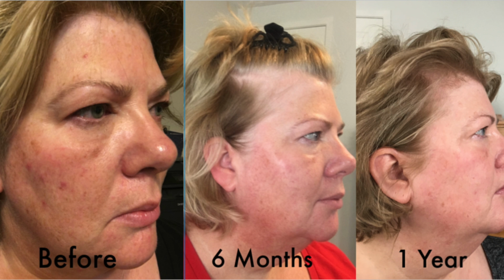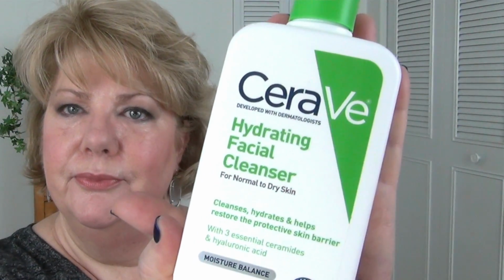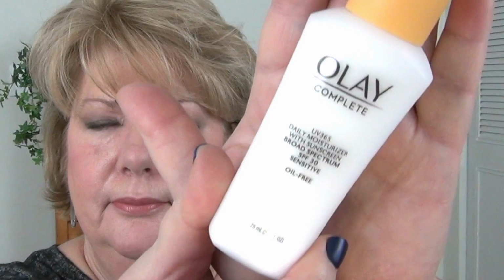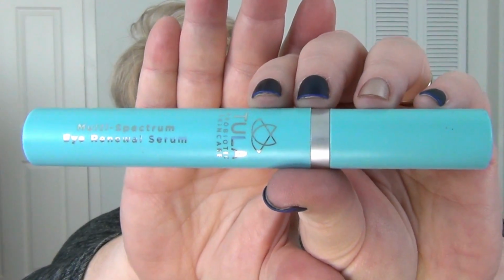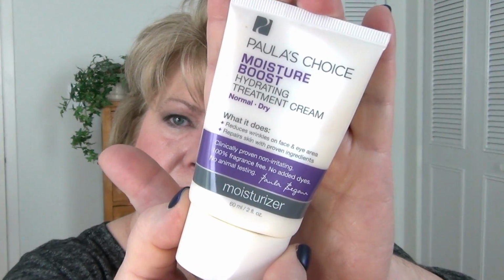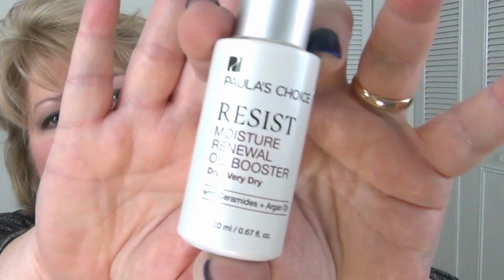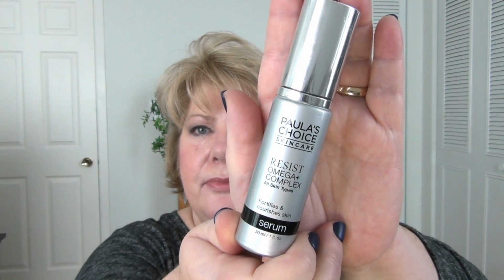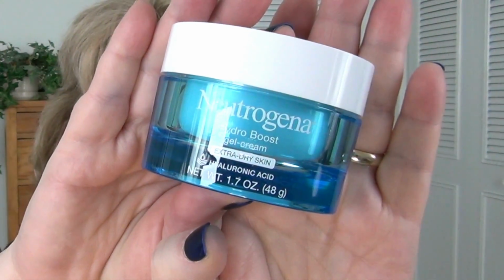Curology: Skincare Routine with Before & After Photos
I have been using Curology for 1 year now. I wanted to share a progress update and share some of my favorite products that I feel work well with my custom blend.

I will earn $10 credit toward future Curology purchases.

Click SHOW MORE ⬇️

Ebates:
If you are shopping on line, why not get cash back? It is super easy and you get $10 bonus just for signing up.

MagicLinks (for video creators):
I use MagicLinks for all my ready-to-shop product links.

Product List**
Paula's Choice Perfect Cleaning Oil
CeraVe Hydrating Face Cleanser
Paula's Choice Resist Advanced Replenshing Toner
Paula's Choice Resist Moisture Renwal Oil Booster
Paula's Choice Moisture Boost Hydrating Treatment Cream
Tula Multi-Spectrum Eye Renewal Serum
Neutrogena Hydro Boost Gel-Cream (extra-dry skin)
Olay Complete UV365 Daily Moisturizer with Sunscreen SPF 30
Morphe Continuous Setting Mist
Paula's Choice Resist Omega + Complex

On my face:
From the March Lucky Bag:
Paula's Choice Sun Kissed Custom Color Bronzer - discontinued
Clinique Beyond Perfecting Foundation + Concealer (2 alabaster)
Fiona Stiles Artist Eyeshadow Palette - discontinued
Wander Beauty Carryon Lip and Cheek Gel (pink city)
MAC Strobe Cream

AM:
 1. Cleanse with water
 2. Replenishing toner (optional)
 3. Day cream with SPF or Sunscreen
 4. Eye cream or treatment

PM:
 1. Remove makeup with micellar water or makeup remover (if wearing full face of makeup)
 2. Cleanse with creamy cleanser or cleansing oil
 3. Apply Curology Super Bottle to dry face
 4. Moisturizer
 5. Eye cream or treatment
 6. Apply facial oil if skin is dry or very dry especially in winter (optional)

This has no impact on the cost to the consumer. This commission helps support and sustain my channel so that I can continue to bring you content without paid sponsorships. Thank you for so much for watching my channel.